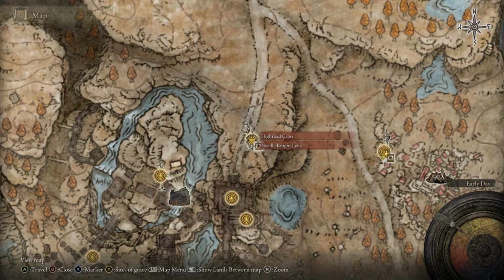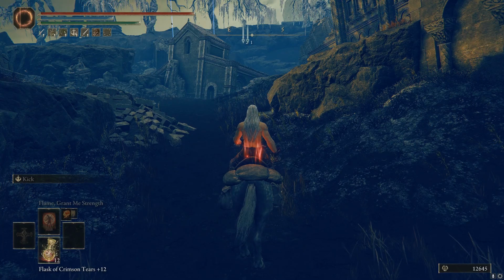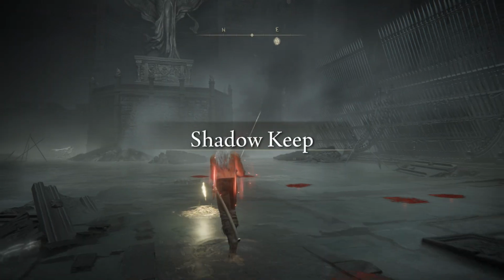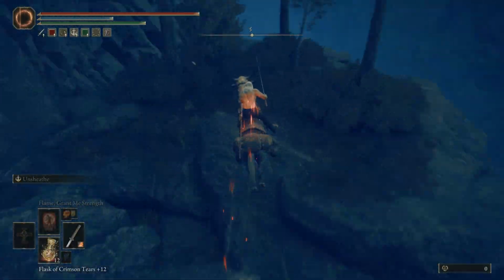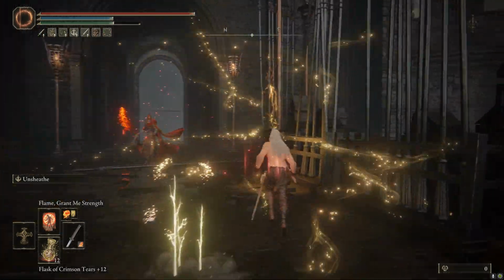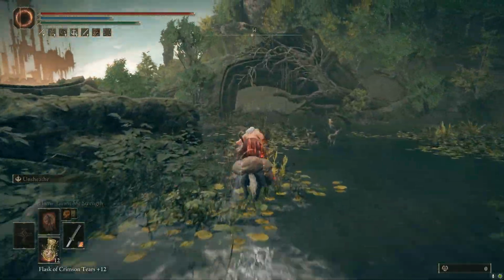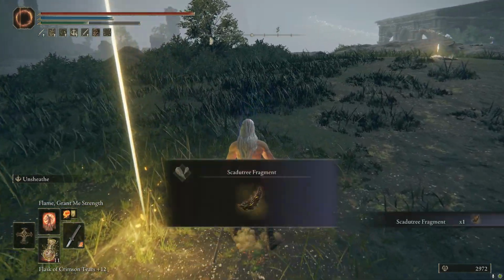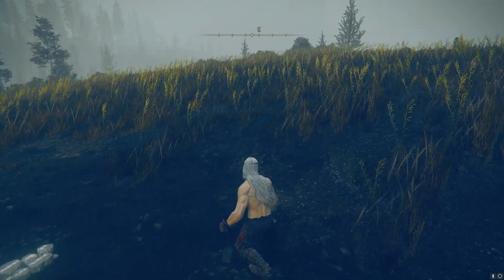Hand-to-Hand Arts Weapon | Ash of War: Whirlwind Kicks | Dry Leaf Armor Set | How to get | Guide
In todays video, we go over everything you'll need to get your dry leaf build going. This includes the Hand-to-Hand Arts and the Ashe of War: Whirlwind Kicks. I've also thrown in the location of the full Dry Leaf armor set.

00:00 May the Best Win EMote
00:11 Fighting Dryleaf Dane
00:58 Moorth Ruins Location and Shattered Stone Talisman
02:29 Dry Leaf Armor Set
04:27 Ashe of War: Whirlwind Kicks